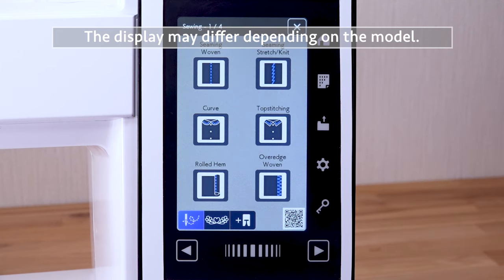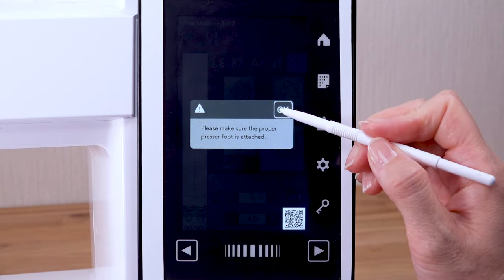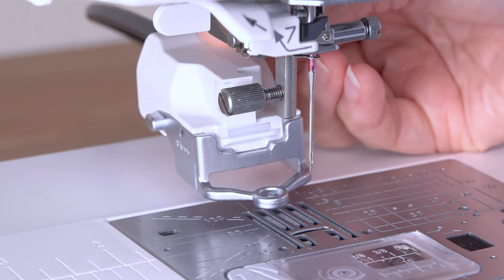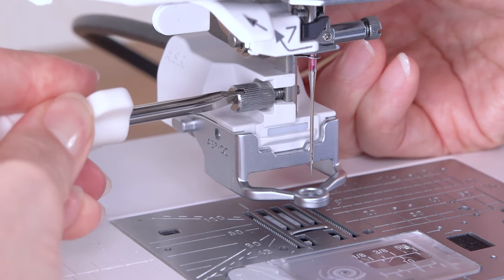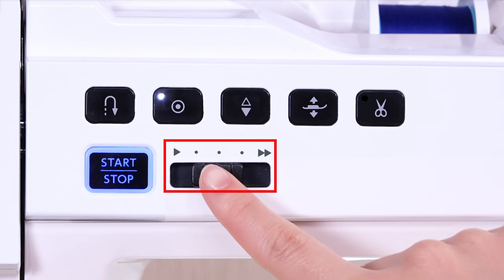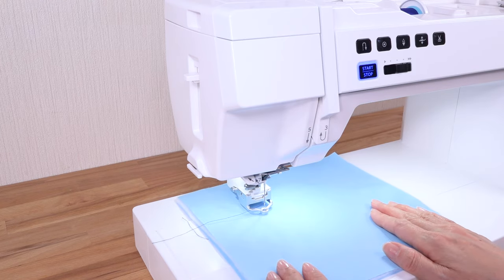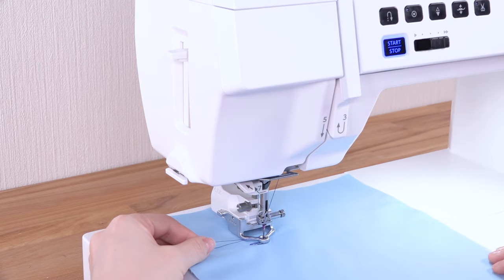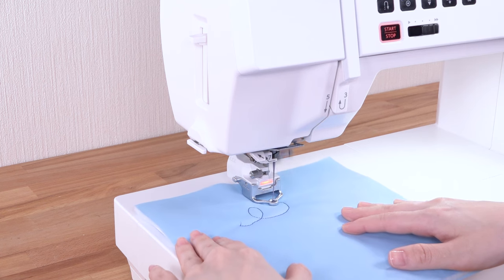A.S.R. (Accurate Stitch Regulator)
How to use HORIZON Memory Craft 9480 QC PROFESSIONAL / Memory Craft 9410 QC

*The sewing machine in this video is for operational demonstration purposes.
The design, color and specifications of the machine may differ from those of the product.